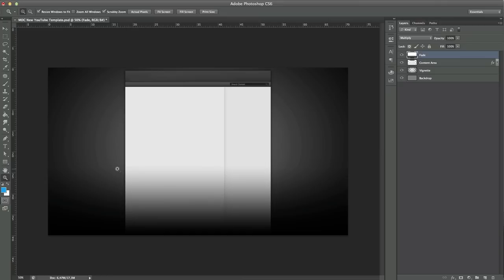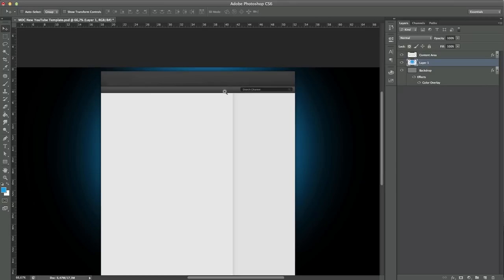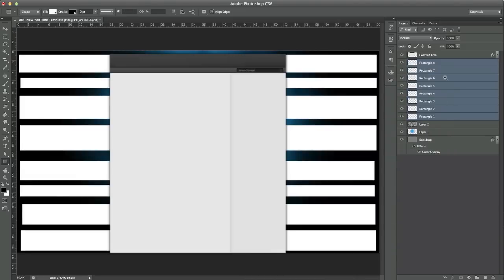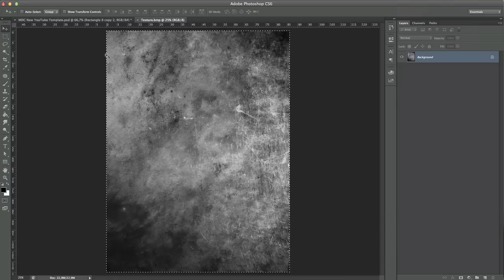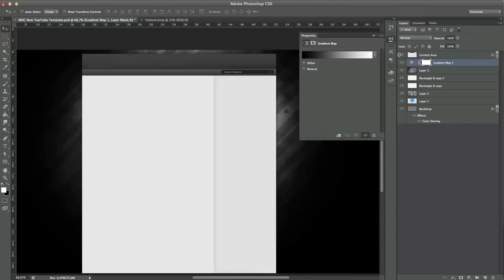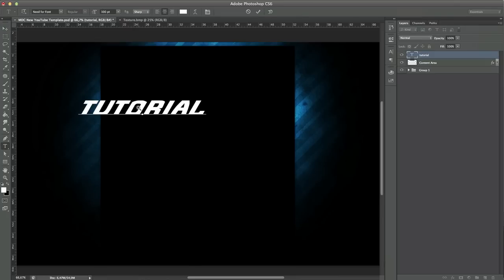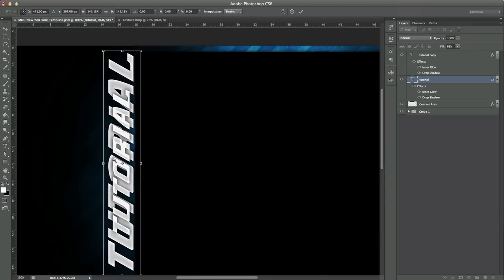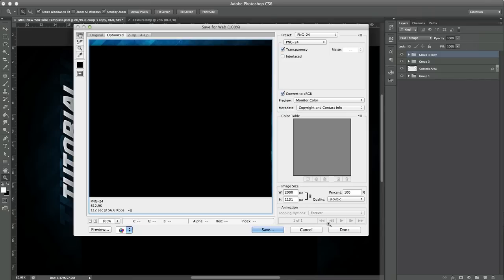Tutorial: Professional 2D YouTube Background Using Photoshop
Hi, in this tutorial you'll learn how to create a professional, simple youtube background.
In the first part of the video, I'm showing you how to create a nice background and in the second part, I'm showing you how to add your text and how to make it look good.

Please tell me what you think about my new intro! I made it myself but I don't usually make intros :)